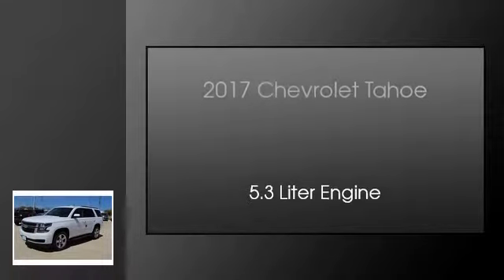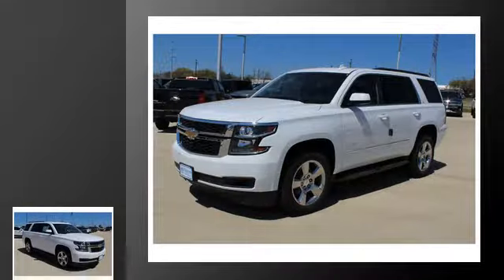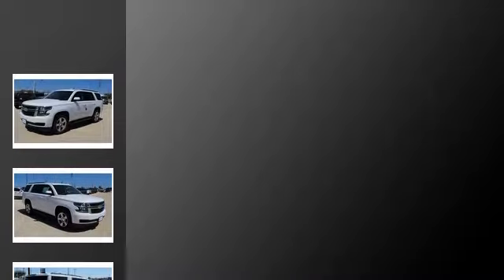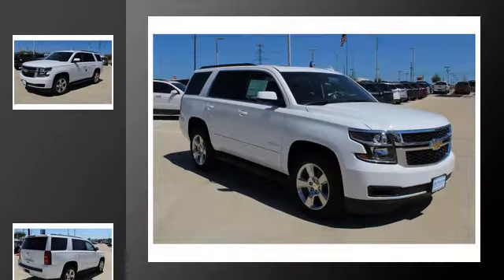2017 Chevrolet Tahoe